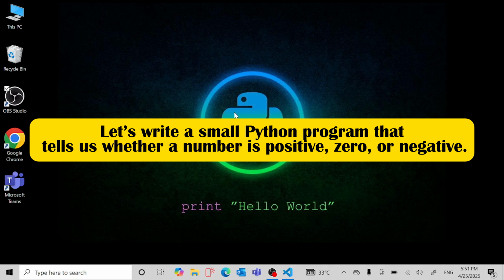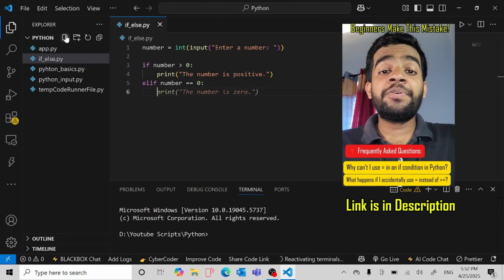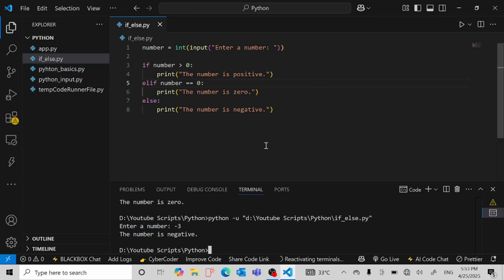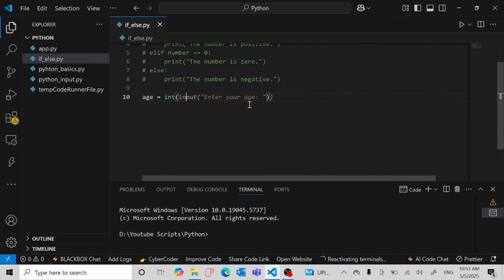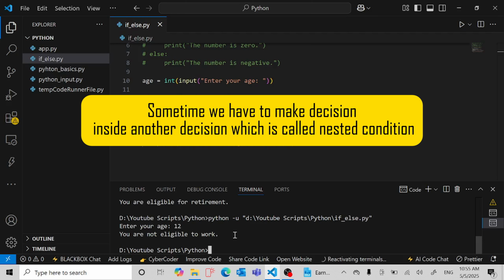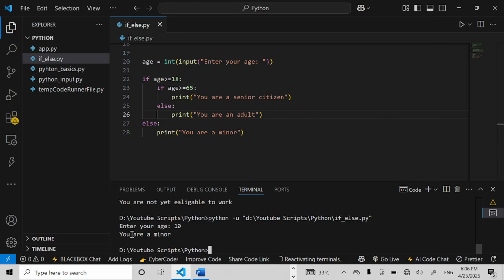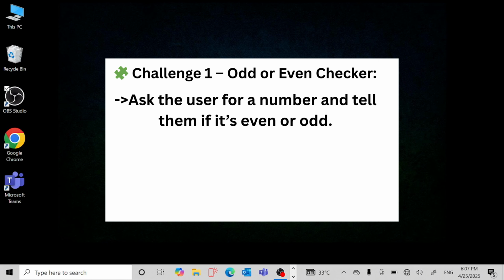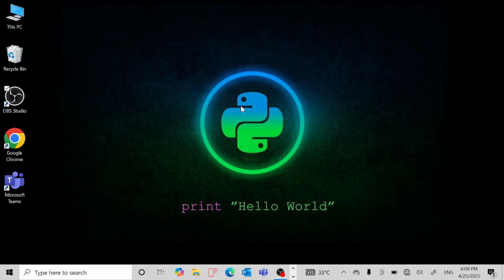Python If, Elif, Else Tutorial for Beginners: Conditional Statements Explained + Challenges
In this Python tutorial for beginners, we dive into conditional statements (if, elif, else) to show you how to make decisions in your code. Building on what you learned about the input() function, this video explains step-by-step how to control the flow of a Python program using if, elif, and else.

You'll learn:
* The correct syntax of if statements, including elif (else-if) and else clauses, with clear code examples.
* How to write a program that checks if a number is positive, zero, or negative using user input.
* An overview of comparison operators (==, !=, '‹','›=','›','‹=' ) and logical operators (and, or, not) for combining conditions.
* The concept of nested conditionals (if statements inside other if statements) for more advanced decision-making.
* Two hands-on coding challenges to practice your skills: an Odd/Even number checker and a Grade categorizer, each with a walkthrough solution.

By the end of this video, you'll understand how to use Python conditionals to make your programs react differently based on various conditions. This if-else tutorial is perfect for beginners in programming, and it's designed to be easy to follow for all ages.

Python Basics
Python if elif else
Python if else tutorial